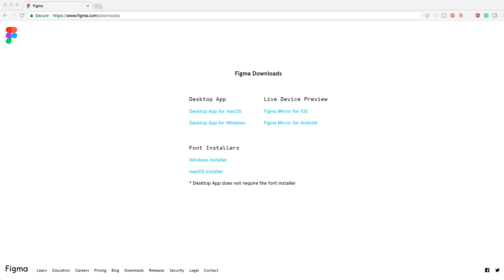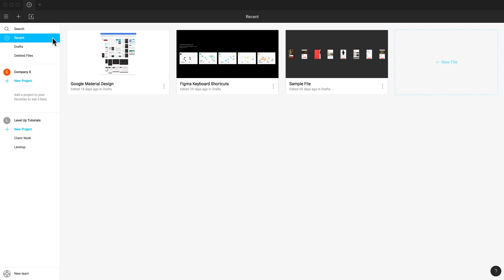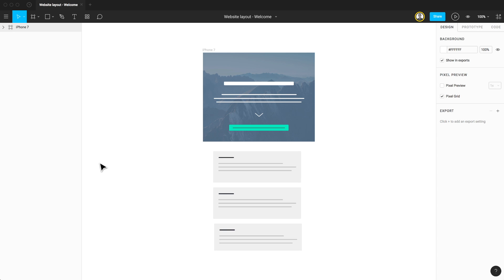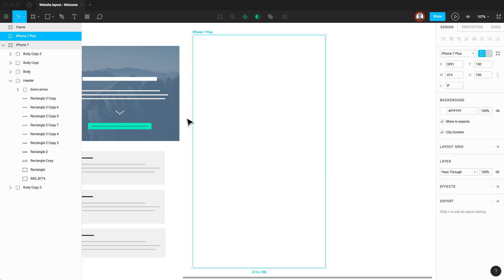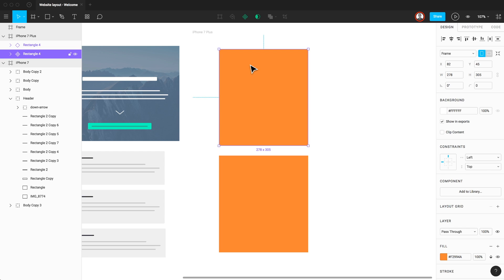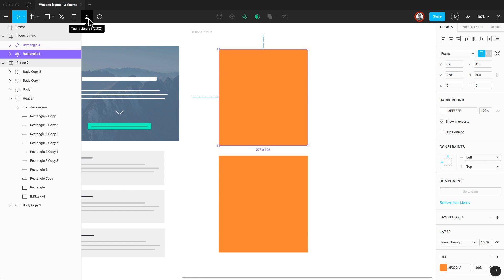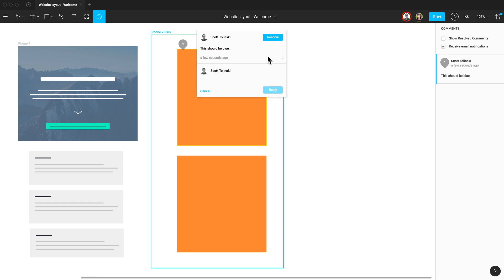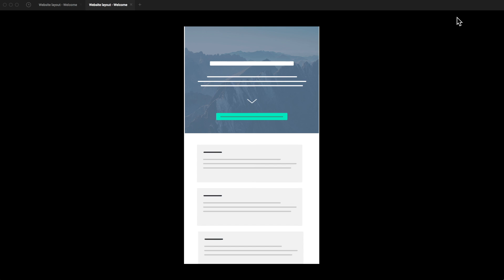Figma Tutorial: Coming from Sketch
Figma is free to use.

Many designers are familiar with Sketch. In this video we'll go over some of the similarities and differences between the two design tools and show you how to transition from Sketch to Figma.

0:00 - How to download Figma
0:43 - How to use local fonts on the browser
1:05 - Downloading Figma’s live device preview app
1:30 - How to create a new file in Figma
2:20 - How to import a Sketch file to Figma
2:56 - Understanding Figma’s Editor
3:12 - Figma vs Sketch terminology
3:58 - Adding grids to frames in Figma
4:35 - How to change fill colors
4:45 - Components and instances in Figma
5:25 - How to use team libraries
7:31 - Collaborating in Figma vs Sketch
9:04 - Prototyping in Figma vs Sketch